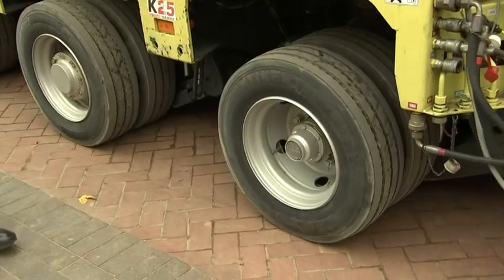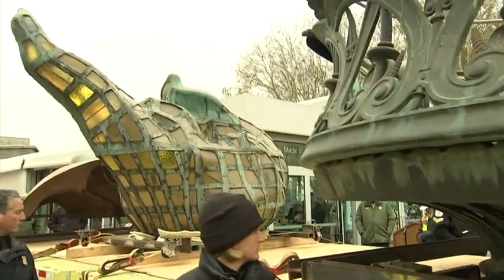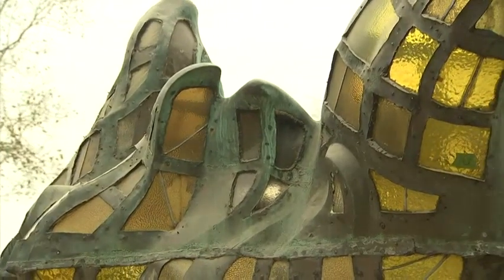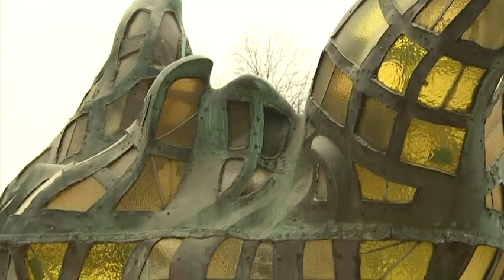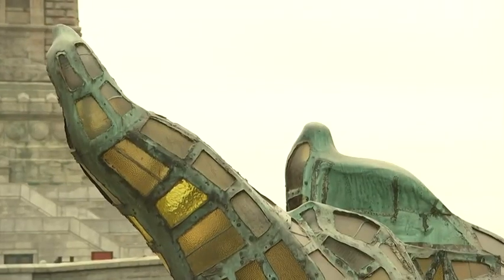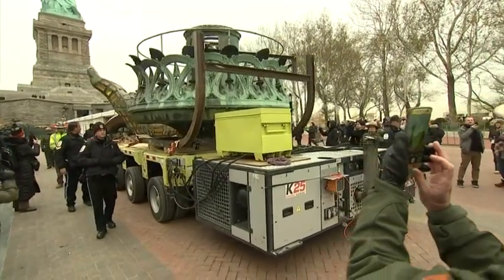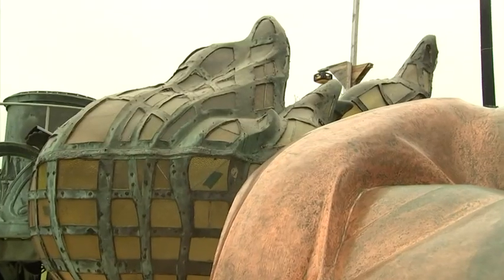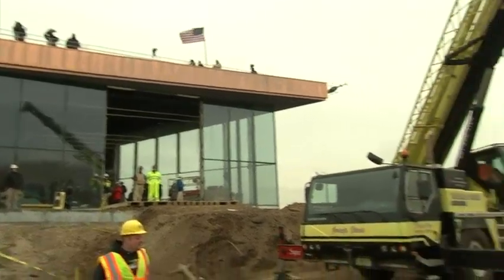Lady Liberty's original torch moves to new home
(15 Nov 2018) The Statue of Liberty's original torch was moved from the base of the statue to its new home in a museum that will open next year. Visitors watched on Thursday as the base and the flame were trucked slowly to the museum construction site. (Nov. 15)